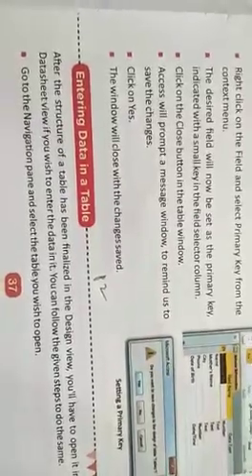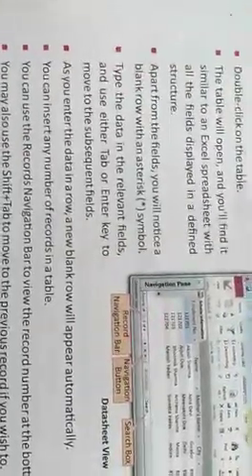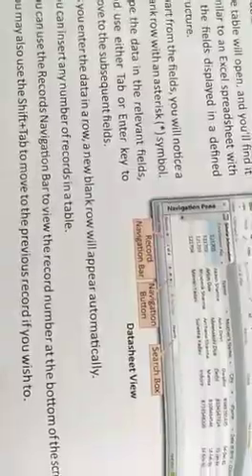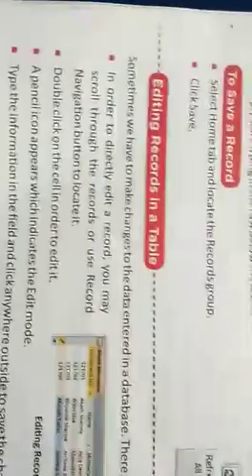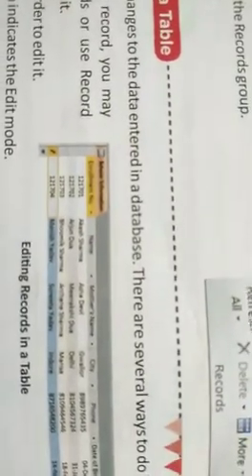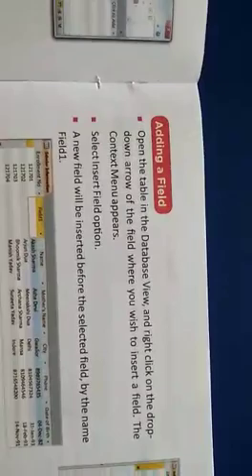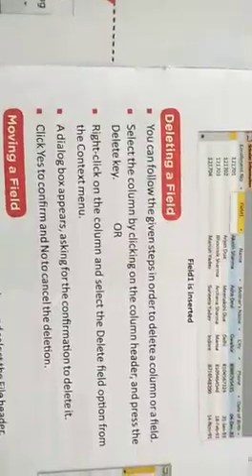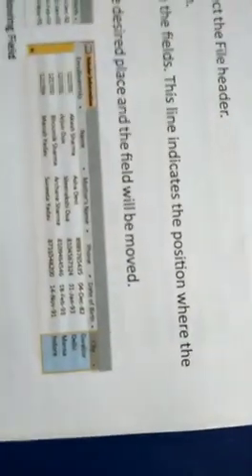Class VIII Computer, Ch 4 Part III